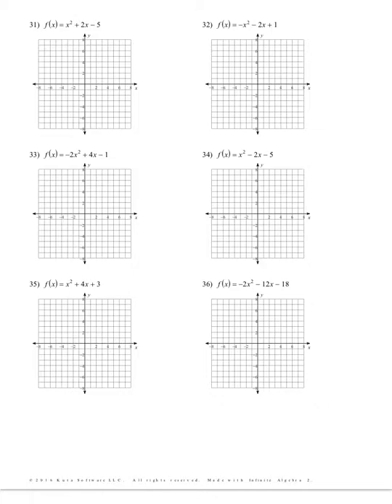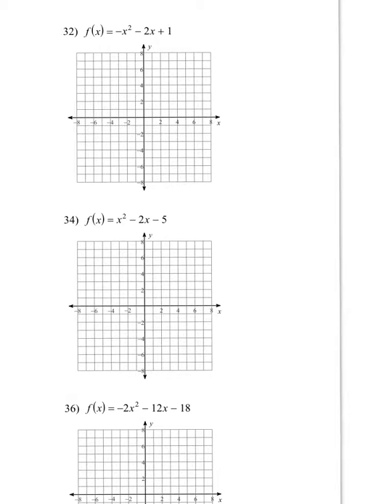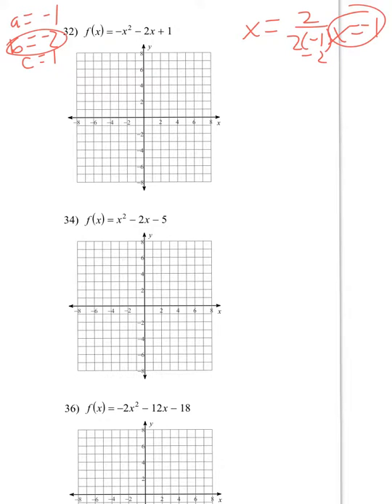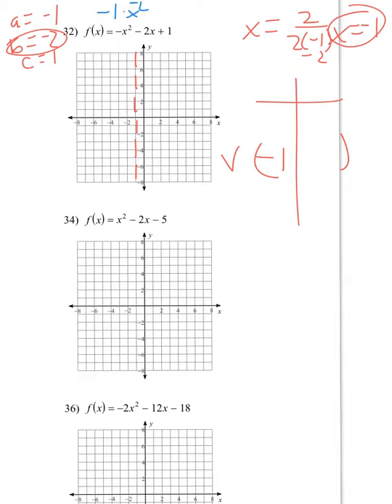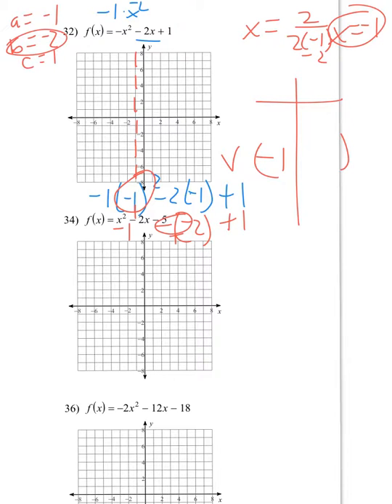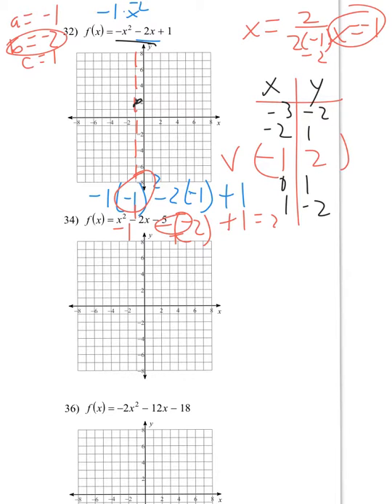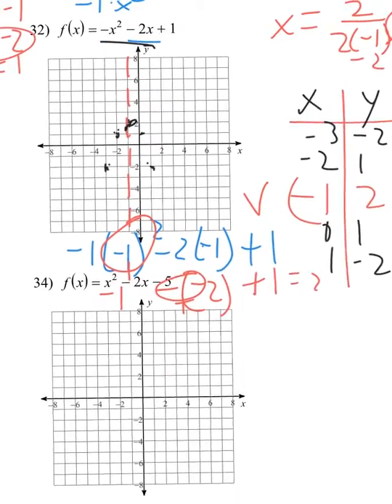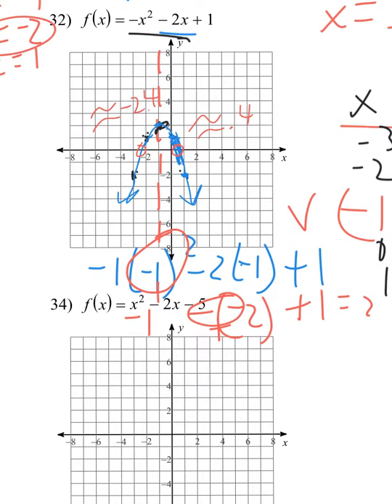a2t u4 s1 v4